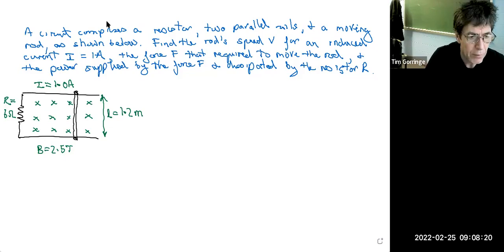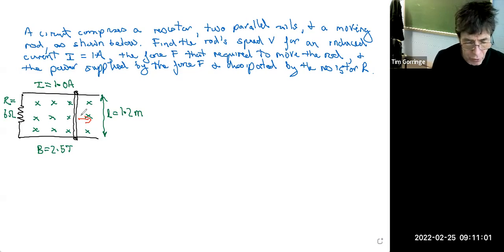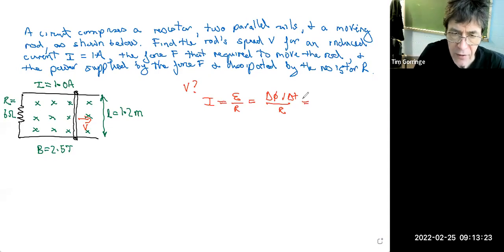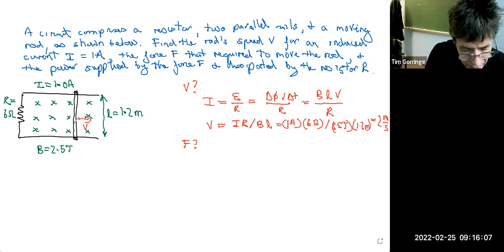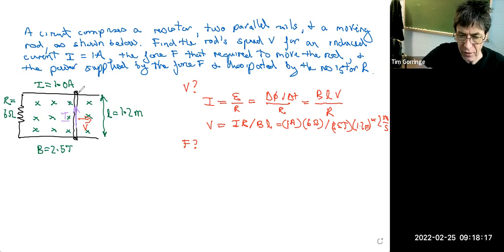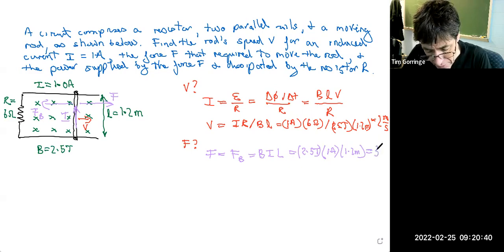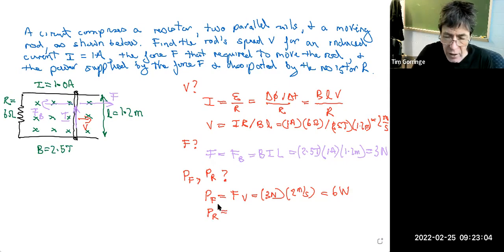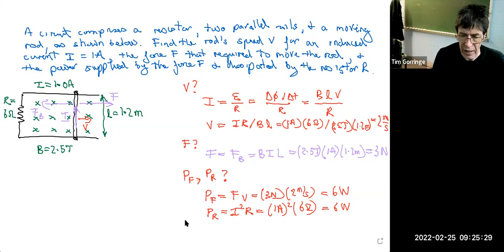example - induced currents in moving circuit